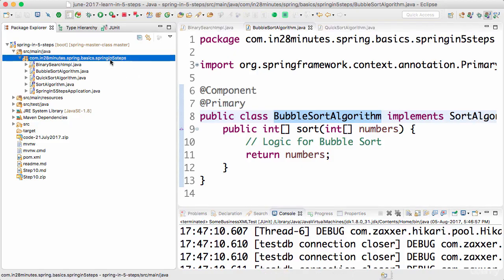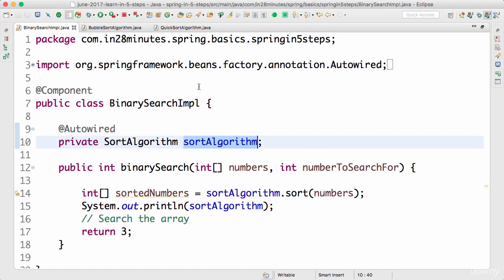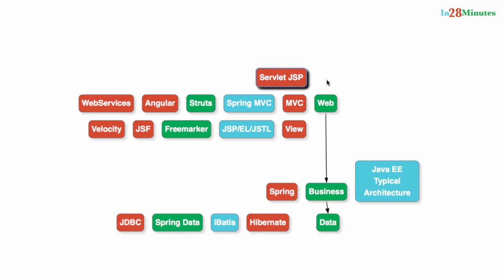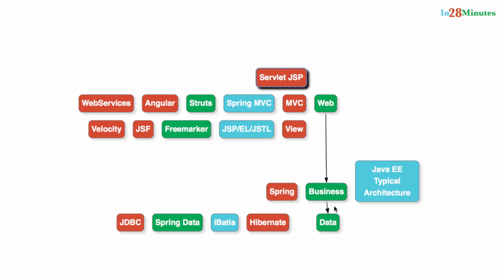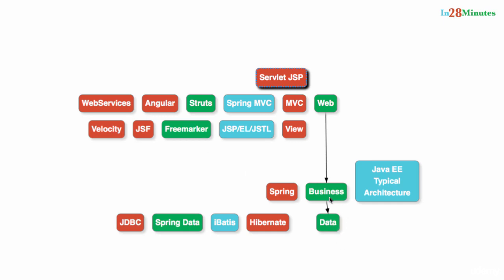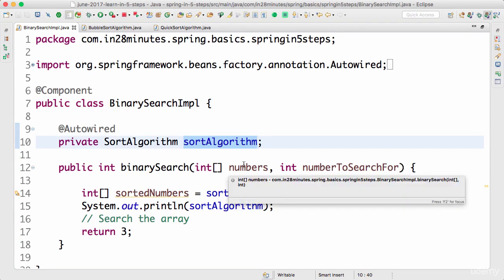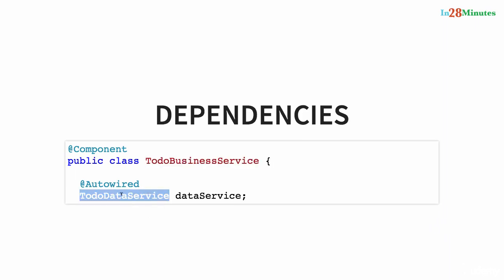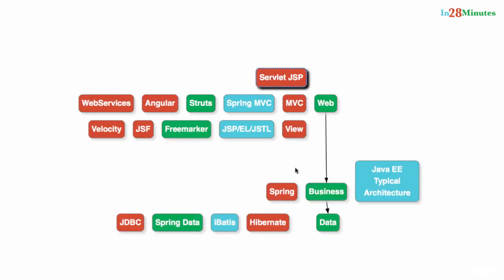Spring framework Tutorial (032 Step 11 Dependency Injection A few more examples)